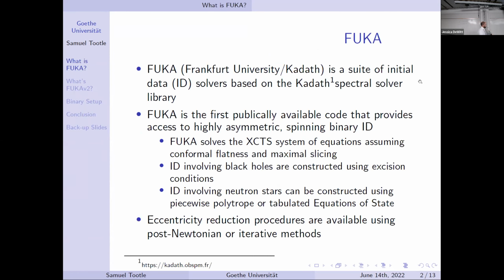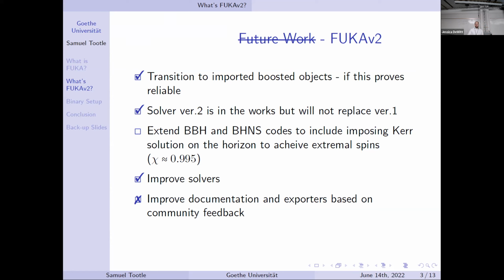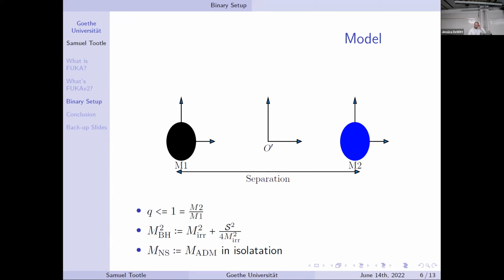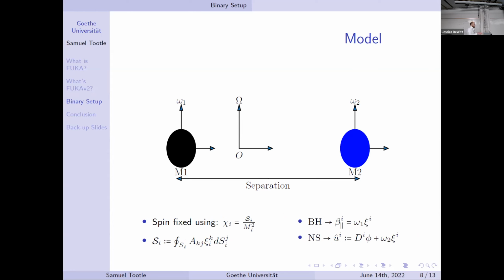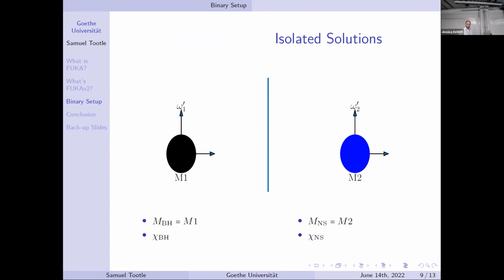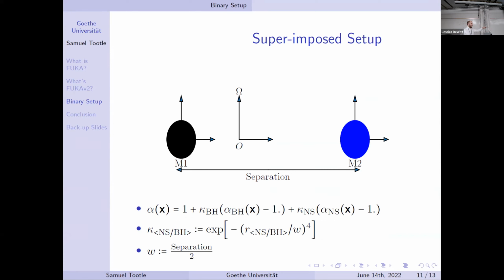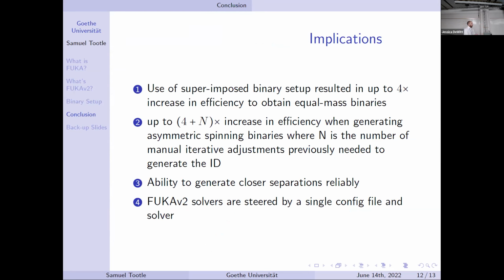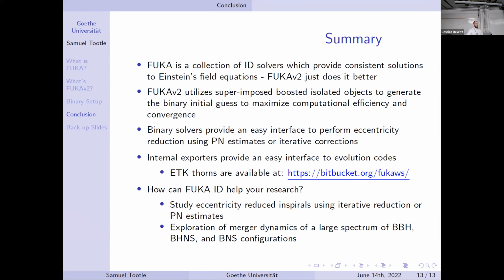FUKA Initial data codes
Samuel Tootle (Goethe University, Frankfurt, Germany)

FUKA is a collection of publicly available initial data codes based on the KADATH spectral solver library. The initial public release of the codes was in June 2021 with a short talk given at the ETK summer school 2021. My proposed talk this year will include a brief overview of FUKA for those unaware of the codes as well as discuss the revisions made in the past year to enable access to highly asymmetric spinning binaries and a brief demonstration of the minimal workflow required.